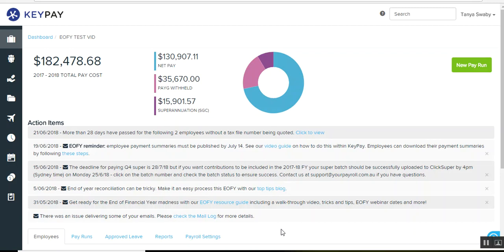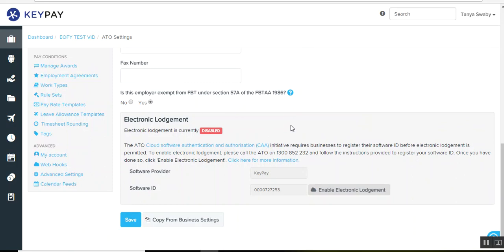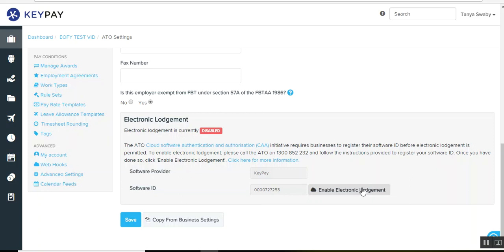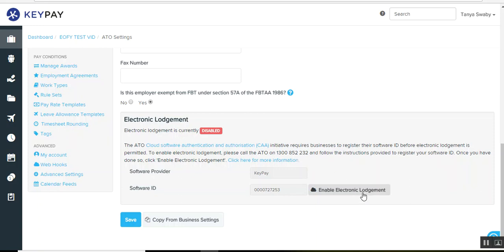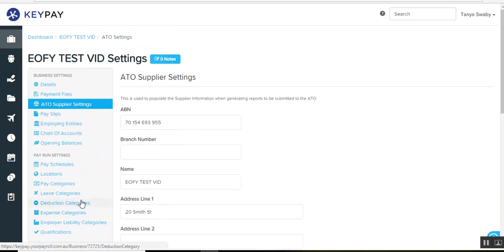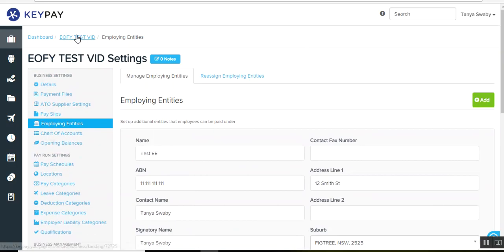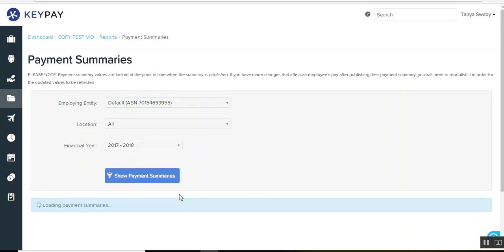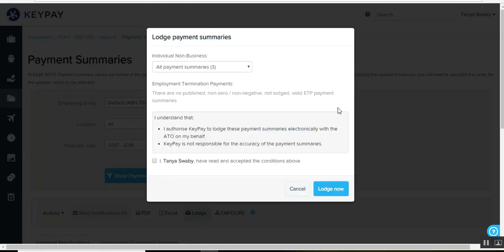EOFY 2017/18: Electronically Lodge Payment Summaries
For users who haven't been STP reporting for the 2018/19 financial year. This video will show you how to set up your payroll file to lodge your Payment Summaries electronically with the ATO and then actually lodge the Payment Summaries direct to the ATO via the Standard Business Reporting method.